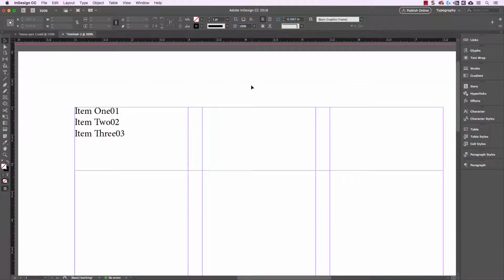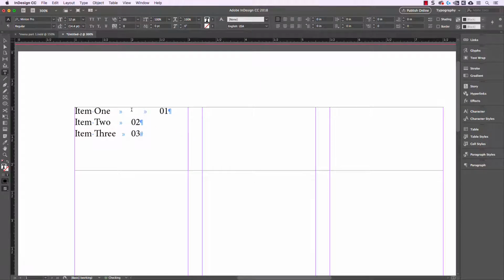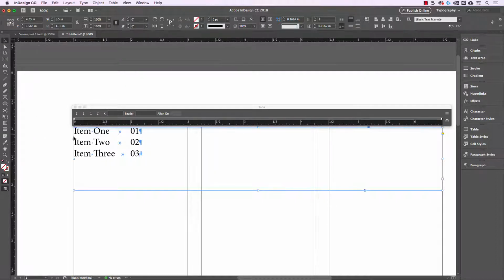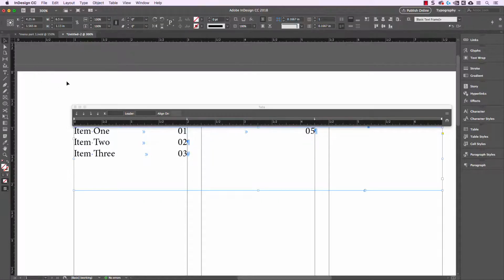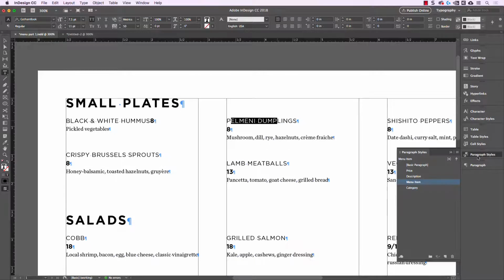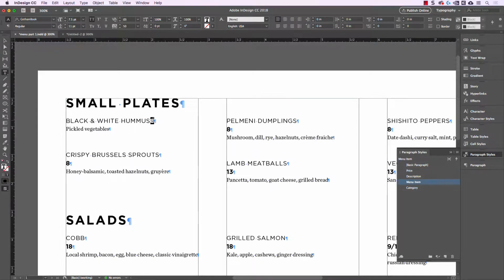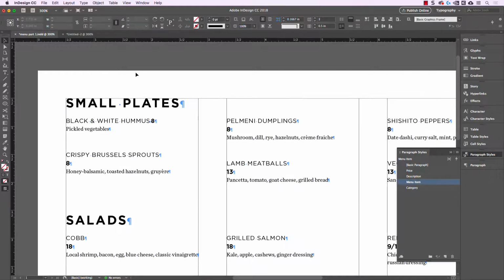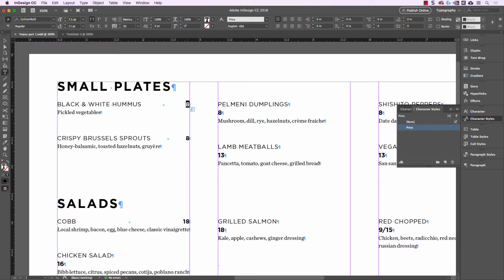ARTG 125 – Using Tabs and Character Styles